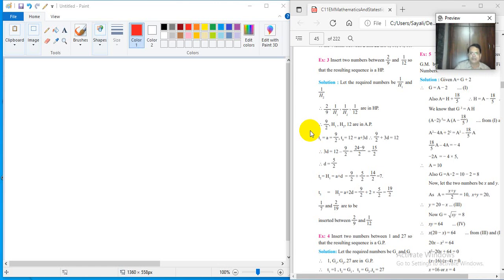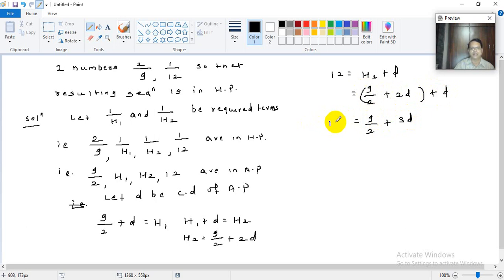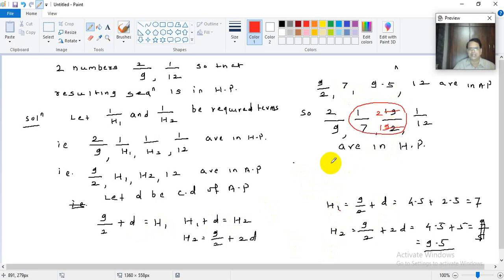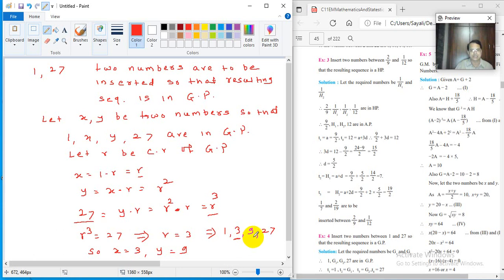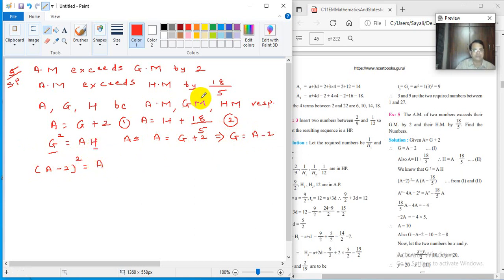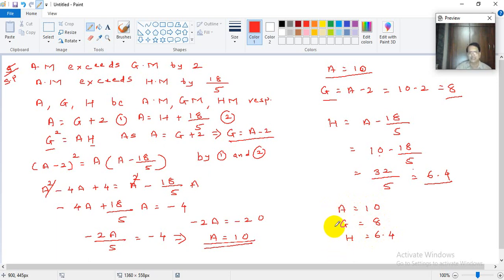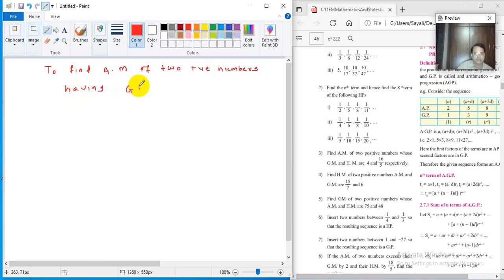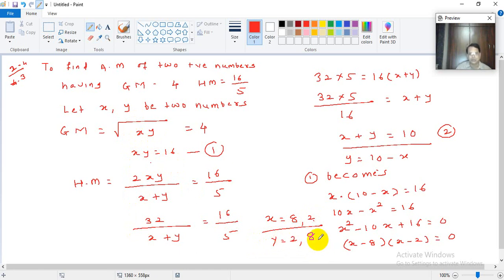XI : Sequences & Series - Lecture 14